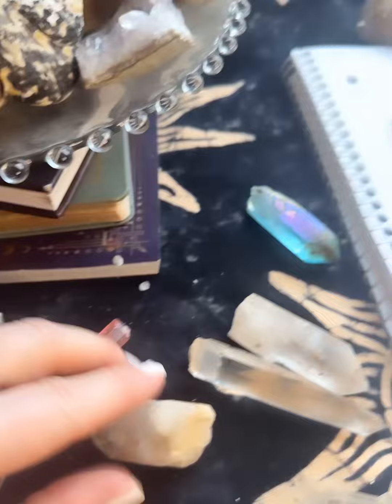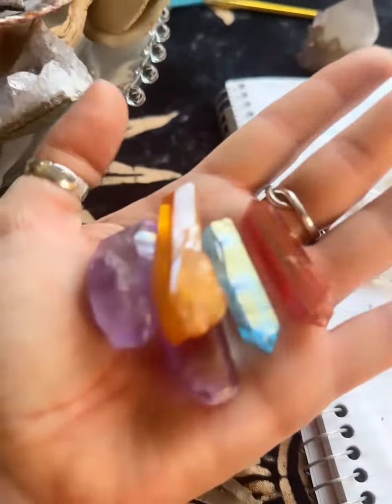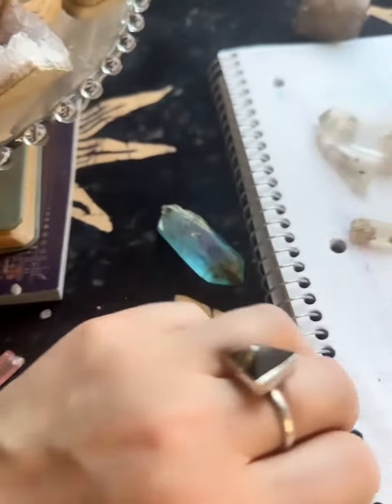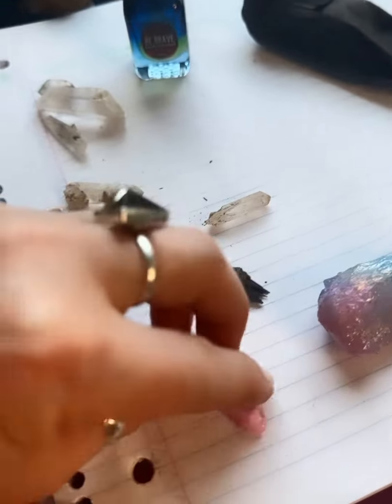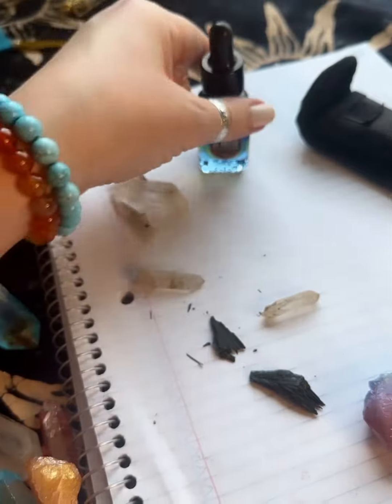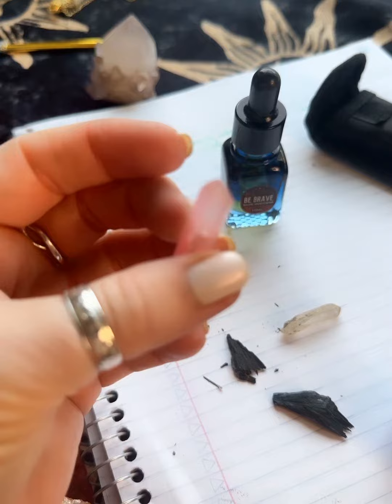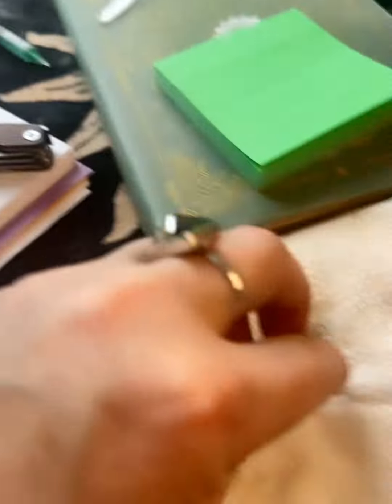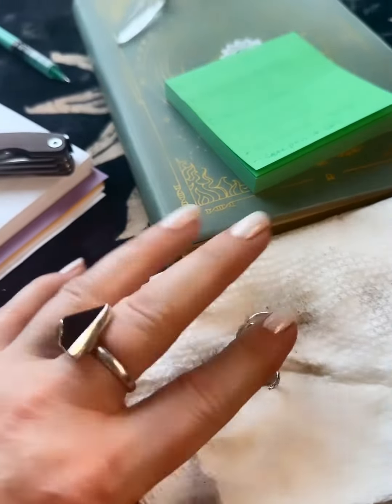Mermaid Krystal’s - Crystal of the Day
Mermaid🧜‍♀️ Krystal 💎 Crystals
🌍 Crystals are the bones of the Earth 🌍
💎 Stone of the Day:

Aura quartz are created fusing atoms (bonded) of Gold, Silver, Platinum and Titanium.

💎 Pink Aura Quartz💎
🌈 Chakra: 💚Heart (Unstruck)  “To Love” (Anahata)

💎 Pink Aura Quartz💎 Benefits:
Clears and strengthens your aura. Opening you up to compassion and love for yourself and others. Strengthens your higher conscious levels. Connects you to your purest intentions and desires. Brings a feminine vibration to enhance all sensations.